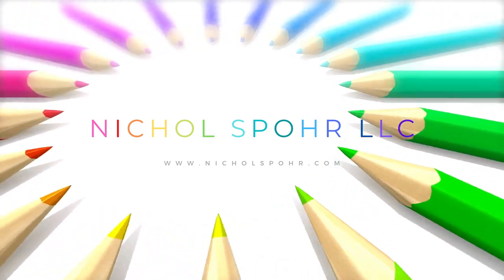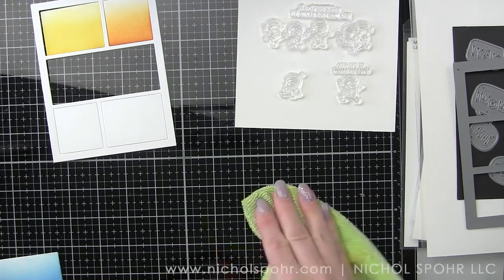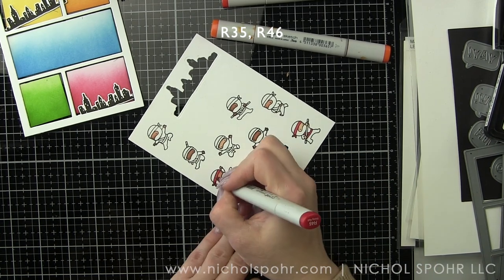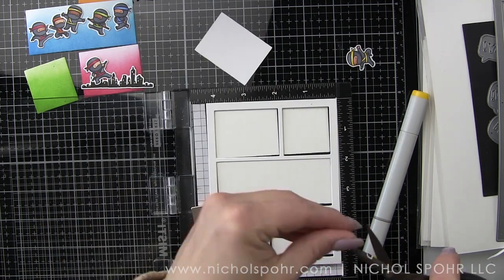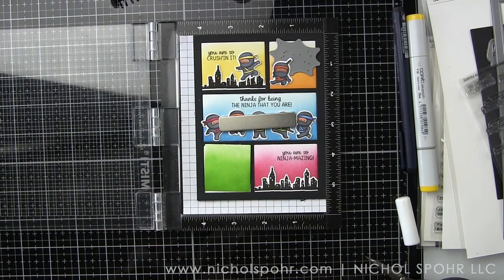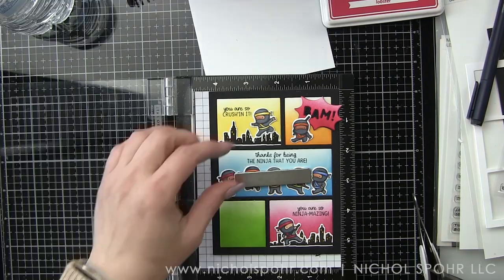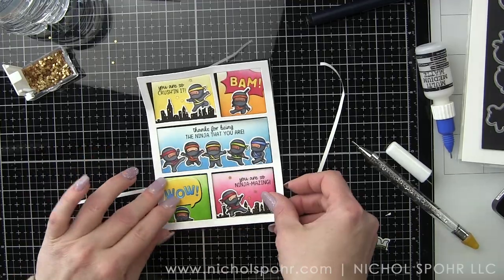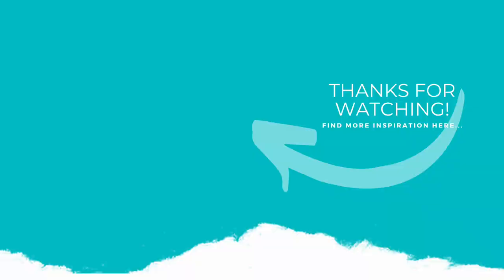Comic Strip Little Ninjas (Mama Elephant)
COMIC STRIP LITTLE NINJAS CARD (Mama Elephant): Nichol shares this comic strips ninjas card featuring new stamps and dies from the March 2021 Mama Elephant Release.

• Mama Elephant Clear Stamp and Die Little Ninja Agenda SET

• Mama Elephant LITTLE NINJA AGENDA Creative Cuts Steel Dies

• Mama Elephant COMIC COVER BASIC Creative Cuts Steel Dies

• Mama Elephant SLIM COMIC STRIP Creative Cuts Steel Dies

• Mama Elephant Clear Stamp and Die Me and My Robot SET

• Little Things From Lucy's Cards Itty Bitty Stars MATT GOLD Sparkly Shaker Mix

• Gina K Designs SET OF 10 BLENDING BRUSHES WITH STAND Set

• Crystal Ninja CRYSTAL KATANA Black Mixed Media Pick Up Tool